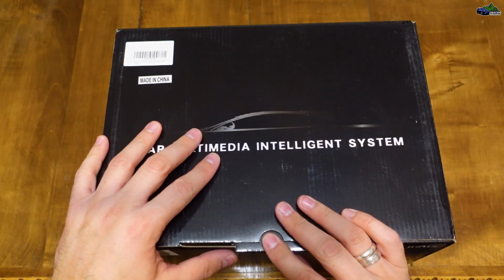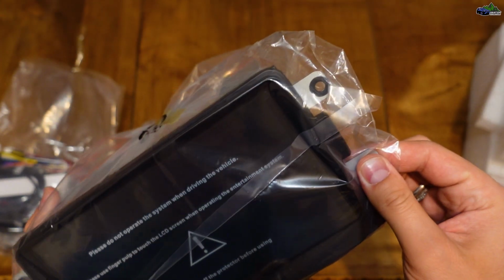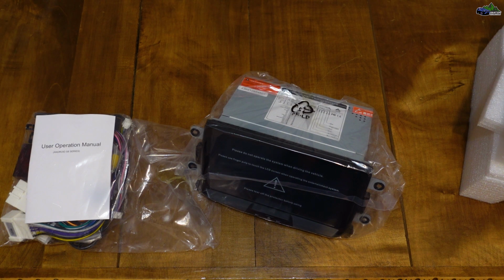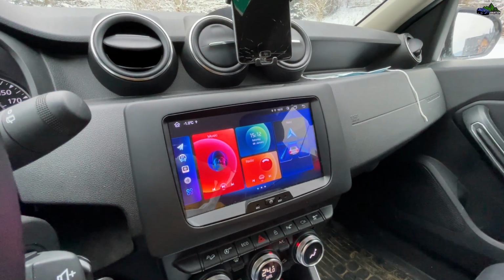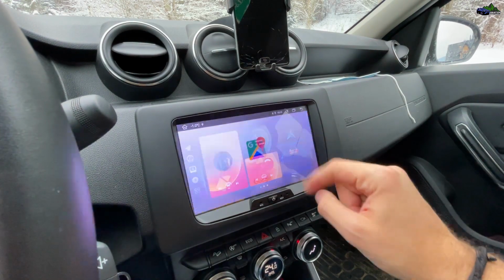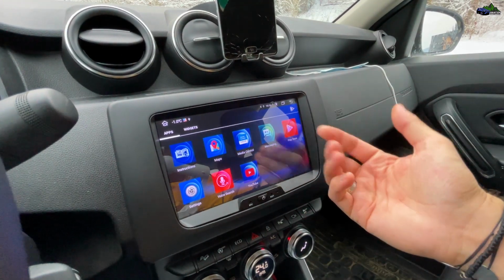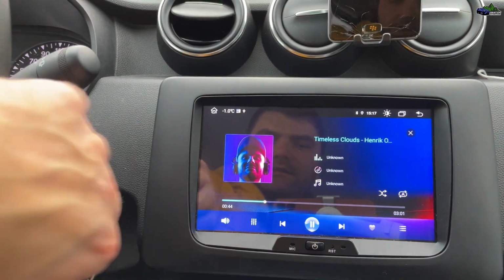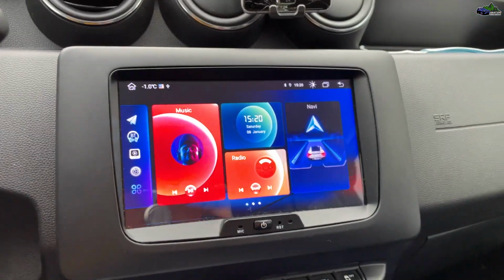Duster MediaNav Upgrade - Roadanvi Multimedia System with Android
Here is the navigation system I'll be using from now on: the Roadanvi Multimedia System Navigation with Android 10. I am very pleased with how it works and I reccomend it if you want to upgrade you original Dacia Duster MediaNav.

New Offroad Channel!!!

I put alot of effort for every video and I hope you enjoy every one of it!